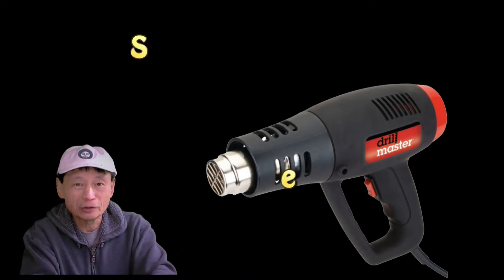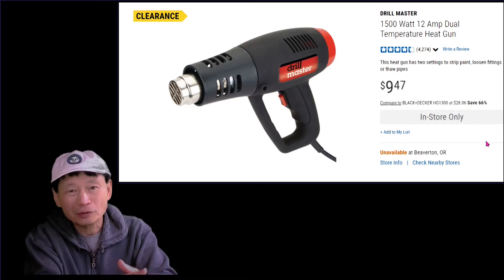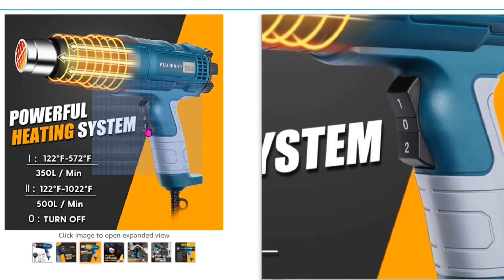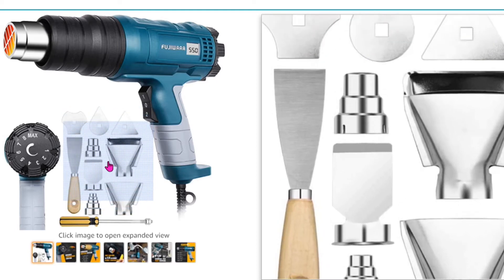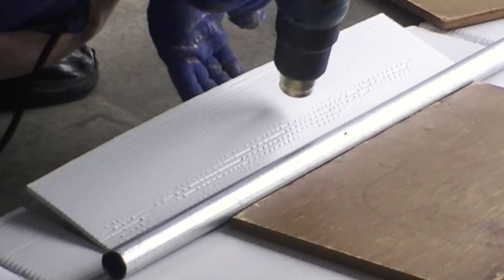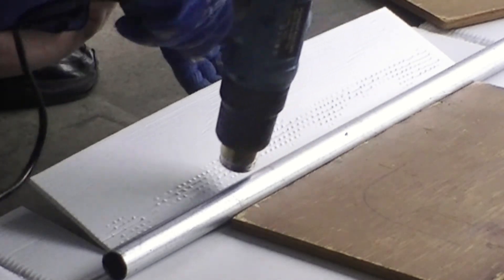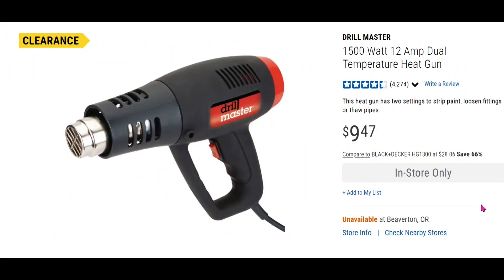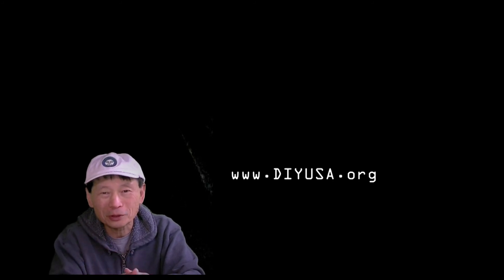Heat gun selection for joining coroplast (heat fusion)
For joining two sheets of coroplast together using heat fusion, a simple heat gun would be sufficient. There is no need for the high end features.
The main features I need are: 1500 W, two heat setting.  I will explain why in this video.